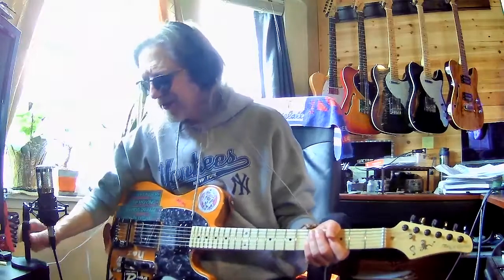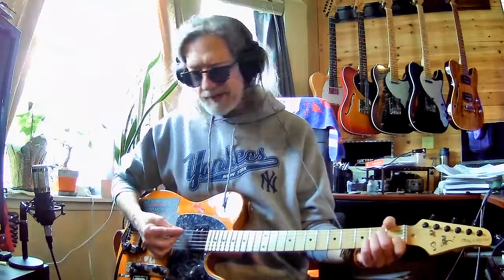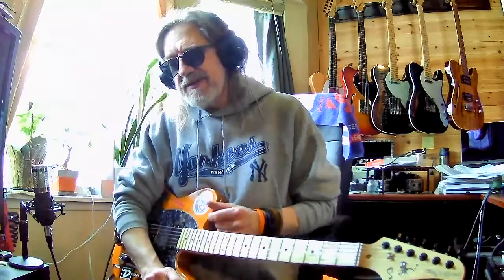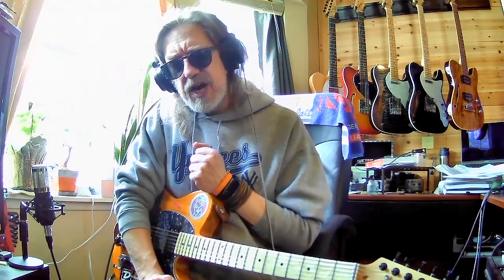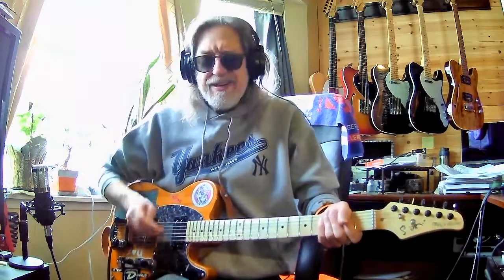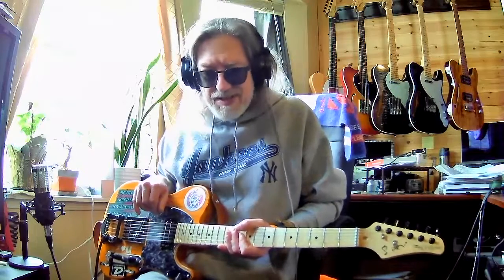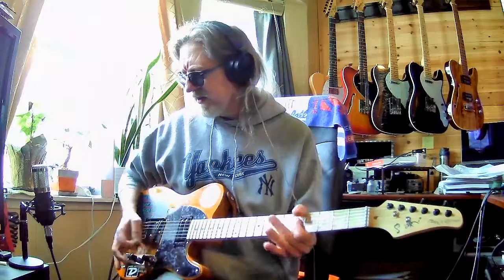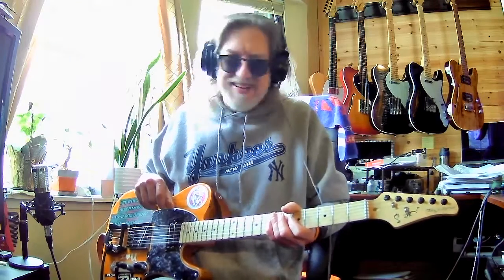Hoping for sound, first one with new camera software was a bust! Welcome new subscribers!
Questions answered and a continuation of the "Vlog"...
Couldn't sleep last night... I "puttered"... cleaned the work bench!